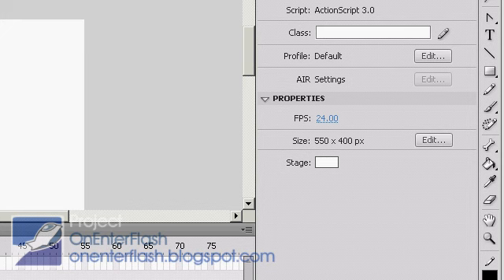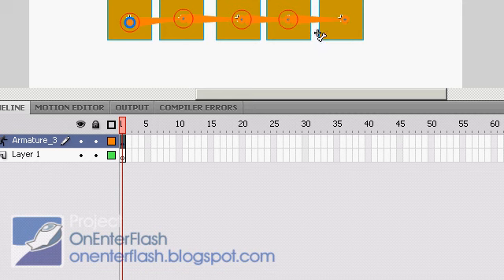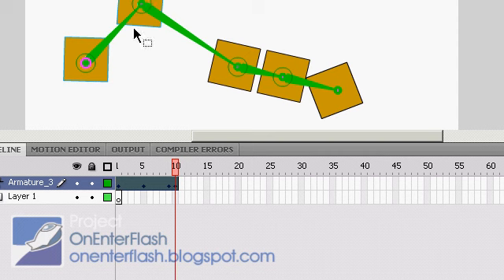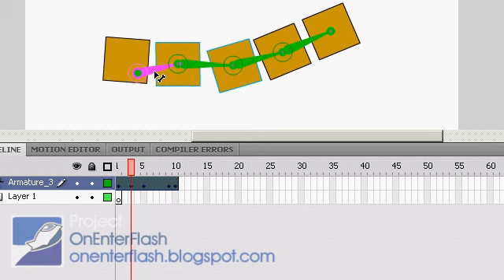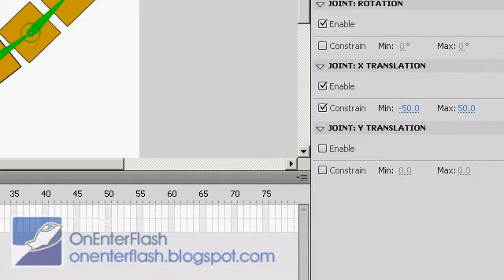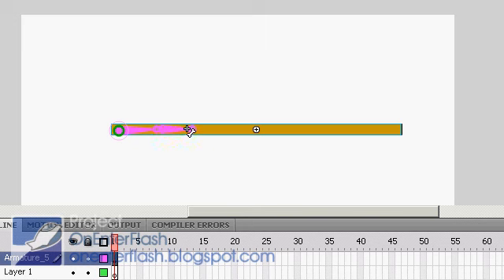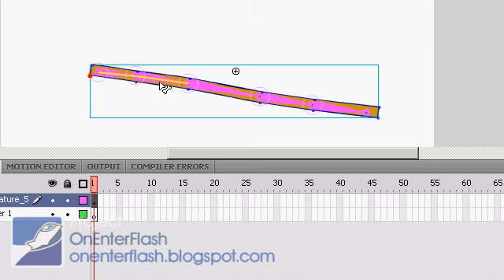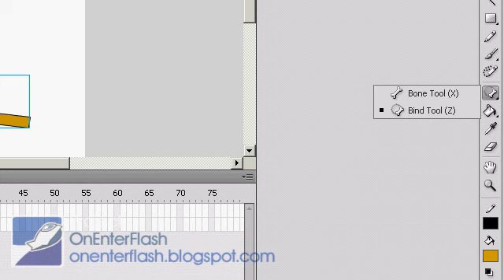Adobe flash cs4 basics : 0108 Bone Bind Tools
This tutorial will show you how to use the bone and bind tool in flash adobe flash CS4 to create flash animations. you will learn about the properties in the bone tool and what the bind tool is for. visit my web .com to see more tutorials.